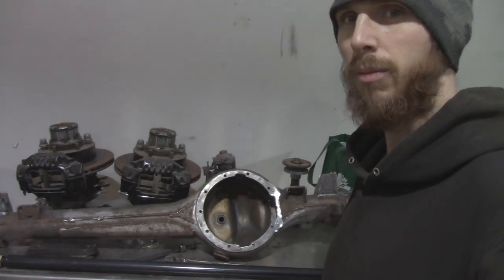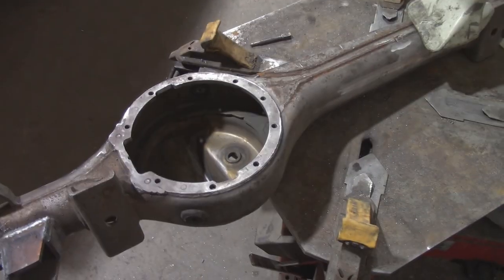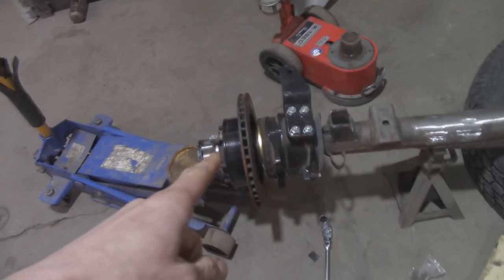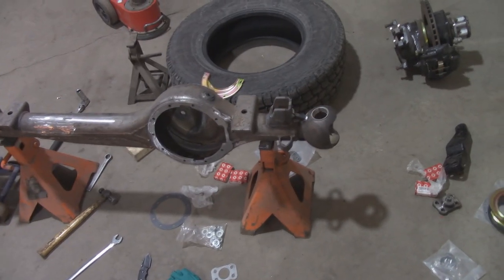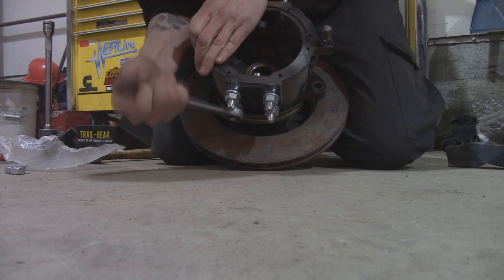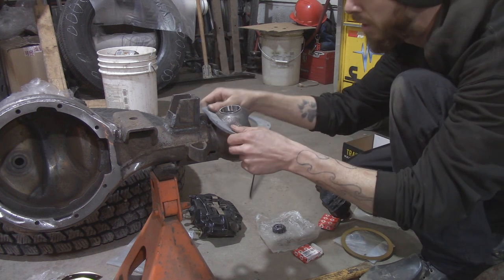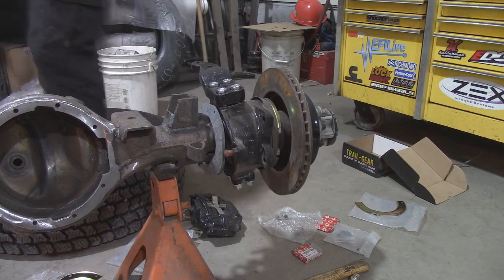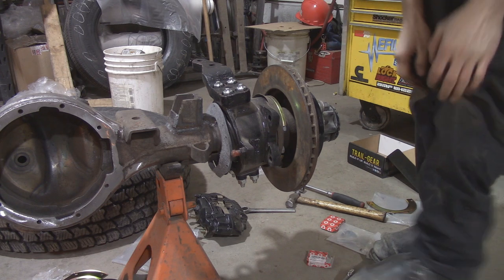Ultimate Offroad Mazda - Toyota Solid Axle Build pt1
Hey guys, today I got the solid axle as assembled as I currently have the parts for. I cannot wait to get this under the Mazda!

My name is Steve, and I am the High Tech Redneck! I work on vehicles, fabricate, and build knives and tools with my forge. I share my expeiences with you guys, and hope that you enjoy what I get up to!